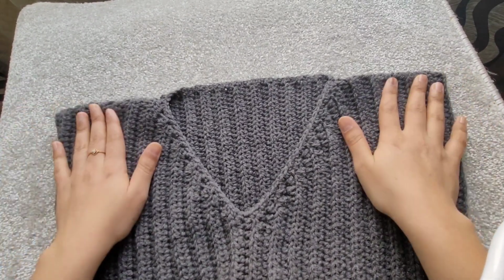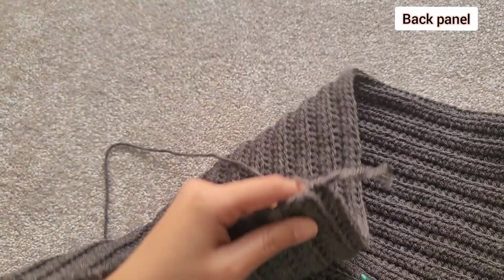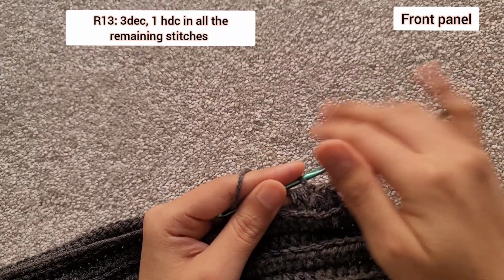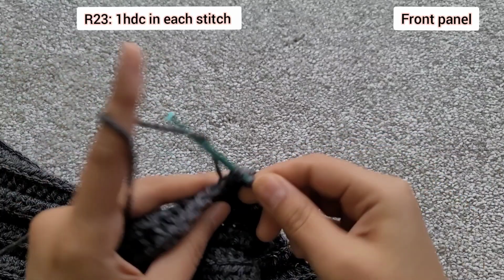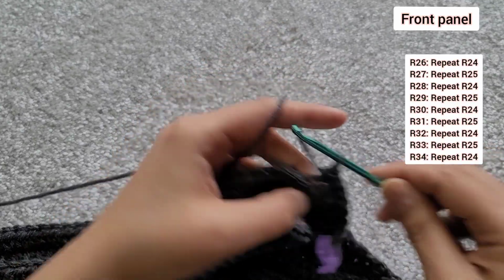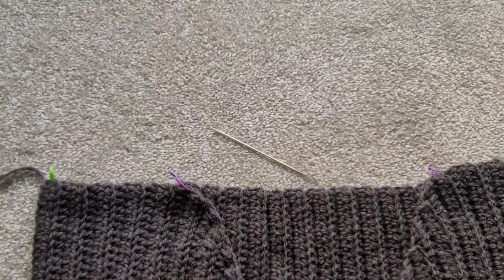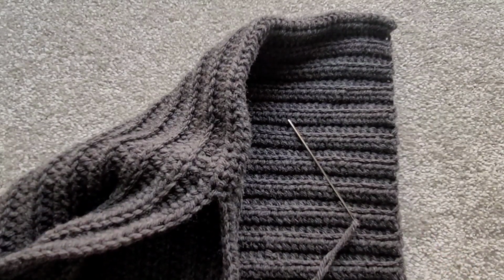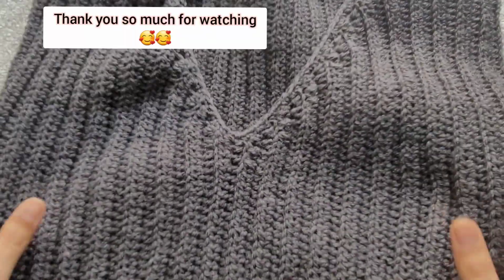How to make a crochet V-neck sweater vest | Crochet vest tutorial